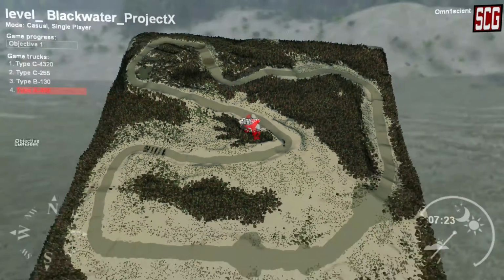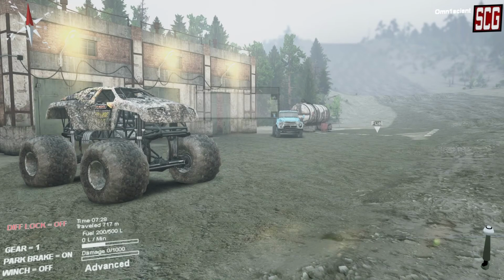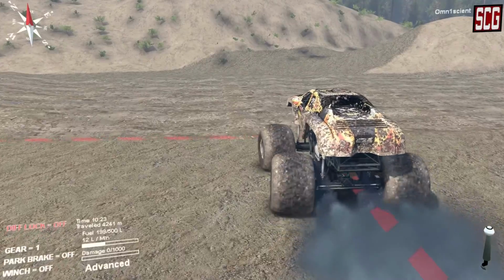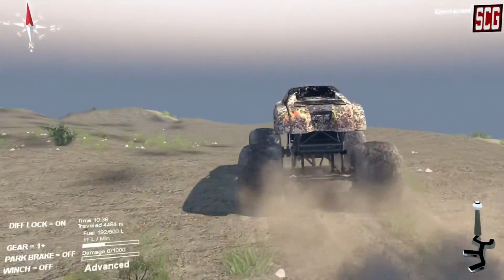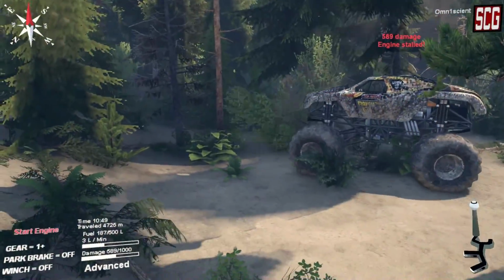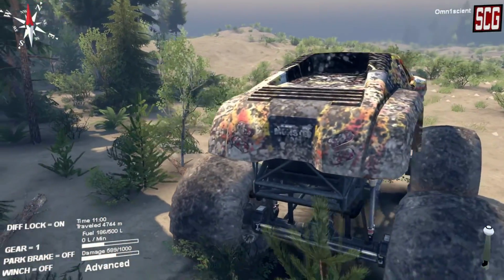Lets Mod Spintires - Maximum Destruction - Monster Maximus! - Link in the description!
► MONSTER JAM TIME! The classic Maximum Destruction monster truck rules all!
► As always the links to download the MODS used

● If you have any awesome Tips, Tricks or comments (Nice ones..) then leave them down below